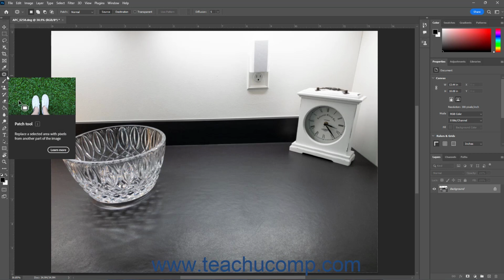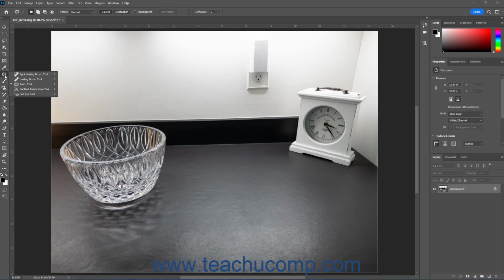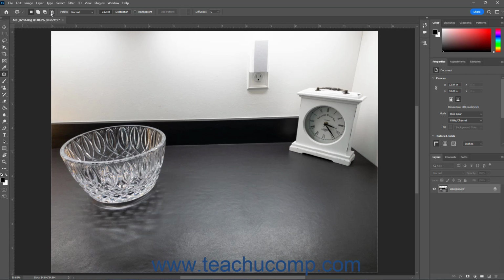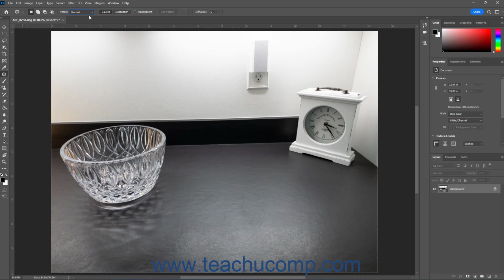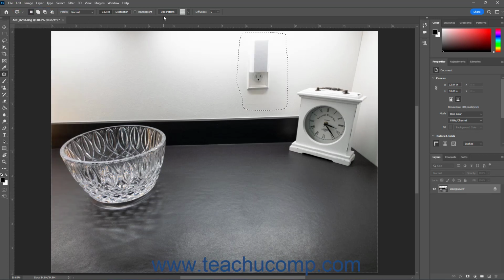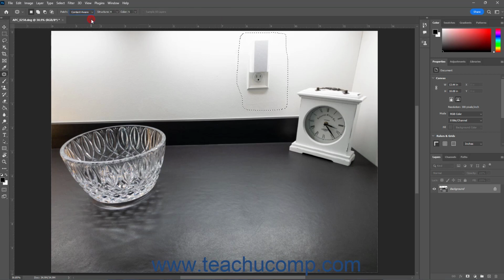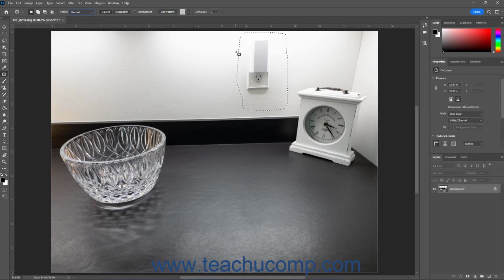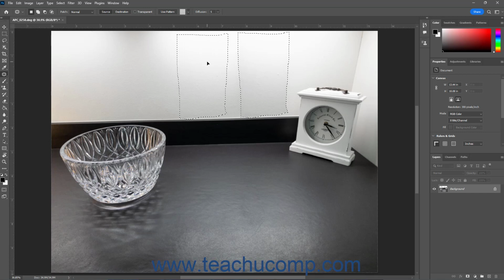Learn How to Use the Patch Tool in Adobe Photoshop: A Training Tutorial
This Photoshop tutorial video shows you how to use the Patch Tool in Photoshop to remove pixels in a photo and replace them with adjacent pixels. This video is from our complete Adobe Photoshop training, _Mastering Photoshop Made Easy_ ™.